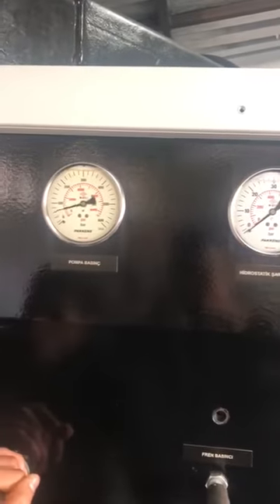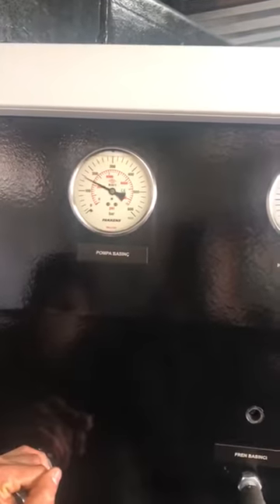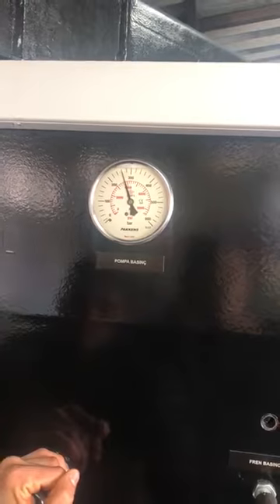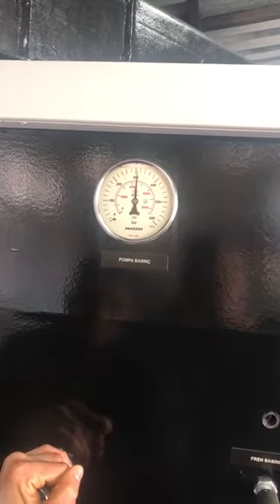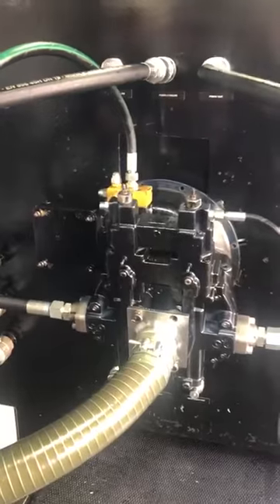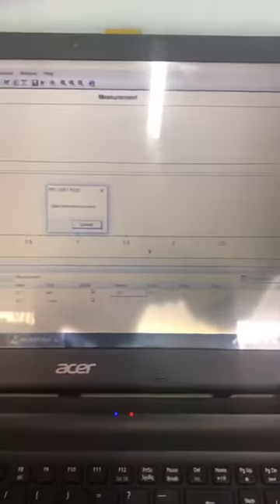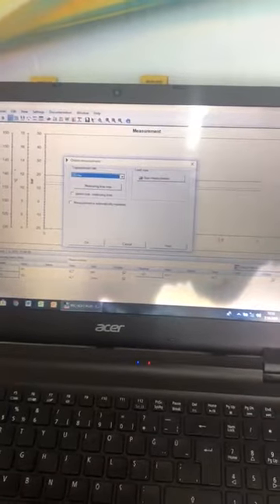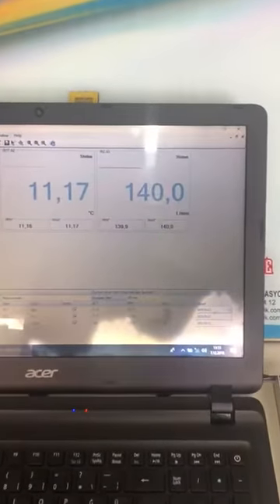401-00253 Гидронасос главный для Doosan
Гидронасос главный для Doosan, Hydraulic pump for Doosan

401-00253 Гидронасос главный для Doosan
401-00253 Hydraulic Pump for Doosan

Спецтехника, тяжелая техника, землеройная техника, сельхозтехника, буровая техника, запчасти техники

Стопартс (Stoparts)

Предлагает для закупок :
Запчасти комбайнов, запчасти тракторов, запчасти спецтехники и тяжелой техники от компании.
 Запчасти оригинальные мировых брендов спецтехники и сельхозтехники, а так же не оригинальные запчасти от лидирующих производителей для спецтехники и сельхозтехники из Турции

We are Stoparts Automotive & Heavy Machinery Group Limited Company from Turkey.
We export to all world the spare parts for Heavy machinery , special equipment , tractor parts , harvester parts , diesel engine parts and other heavy equipment components.
Some parts we ordered manufacturing from Turkish manufacturers with best quality like aftermarket and nice price , but some parts we sell only Genuine or Oem like Bosch, Rexroth, Danfoss, Mahle, Federal mogul and other best brands on the world in this business.

Combines, tractors, special equipment and machinery spare parts.